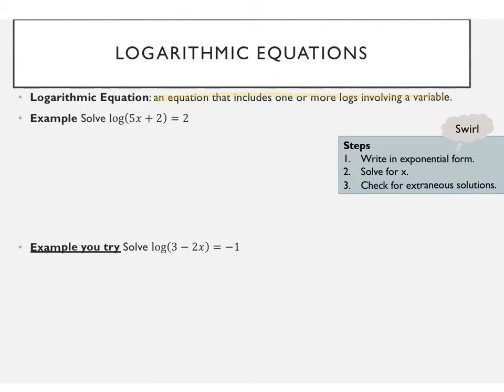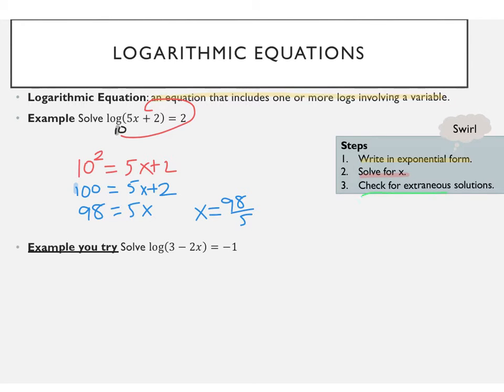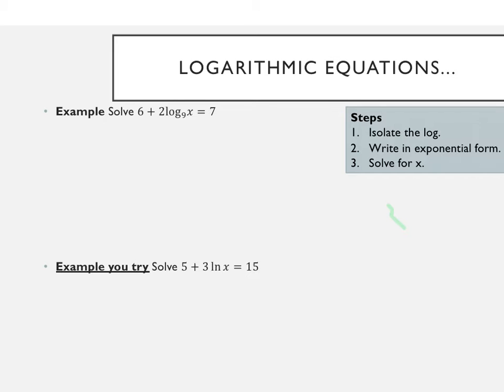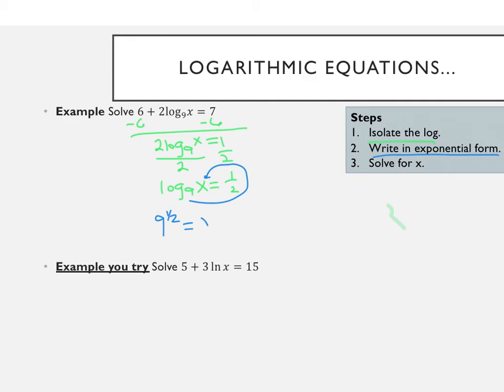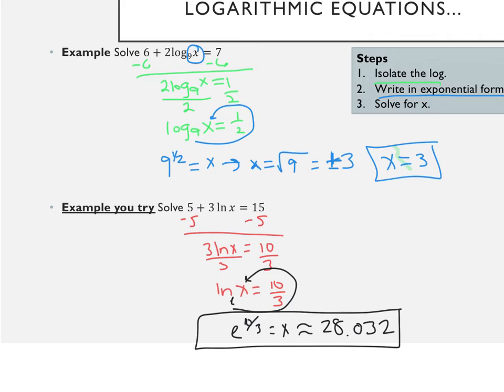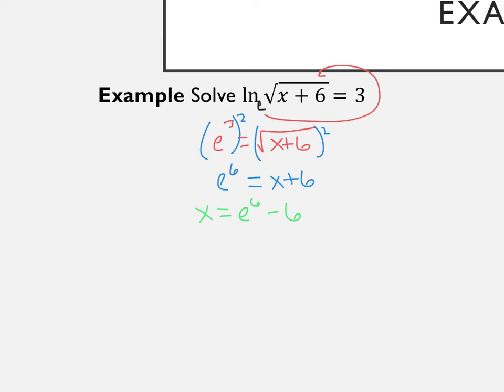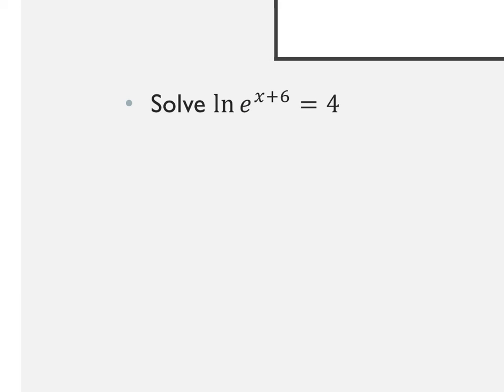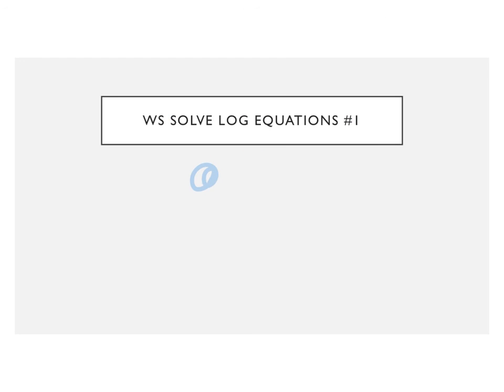Log Eqns Pt 1 Notes